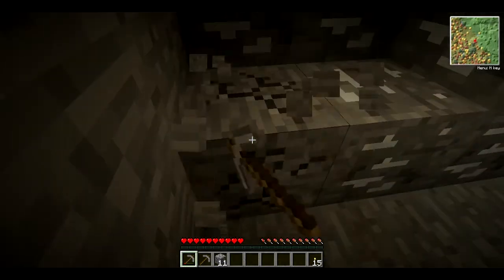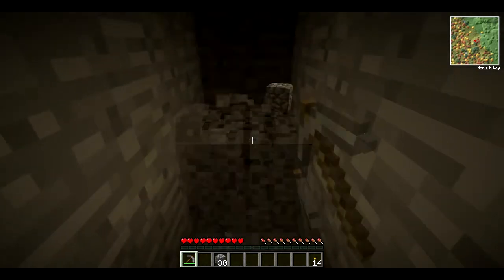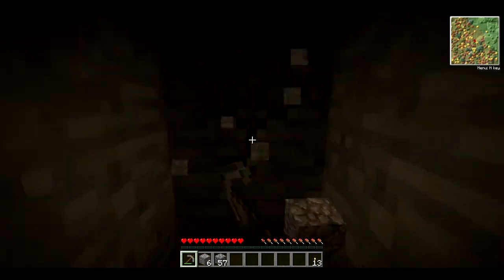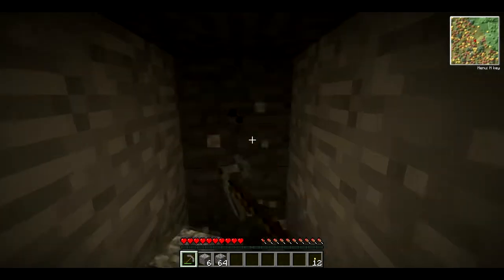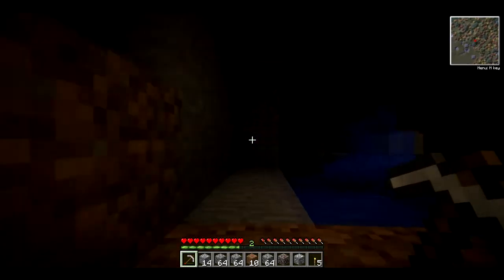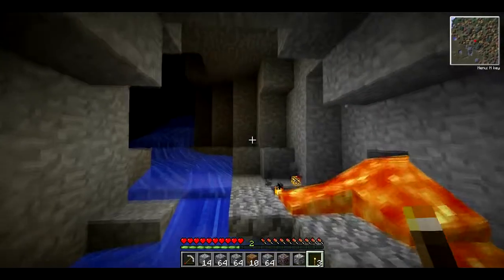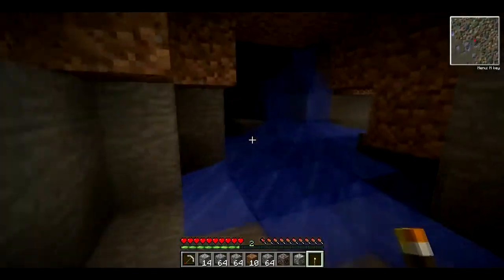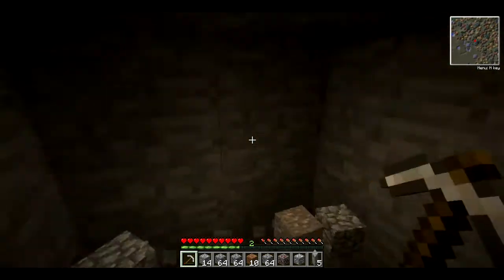Live and let die FTB - Part 1 - A new dawn, on a new world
This will be the second series of FTB i have started. This one is more of a warts and all playthrough as I am a guest on Lampitos's server.
In this episode we are finding our place in the new world.